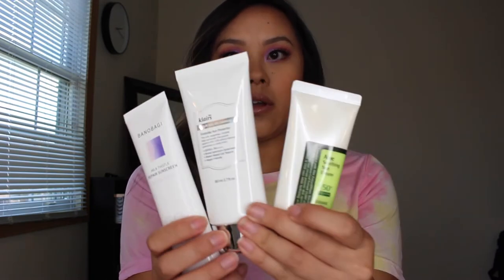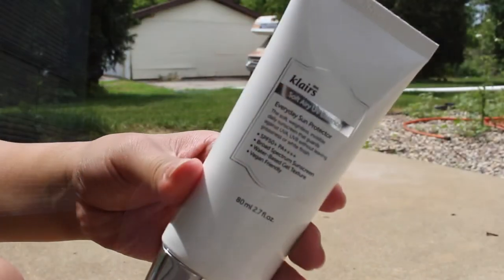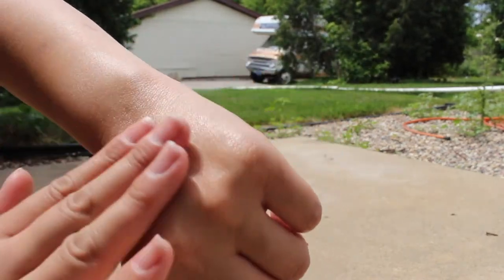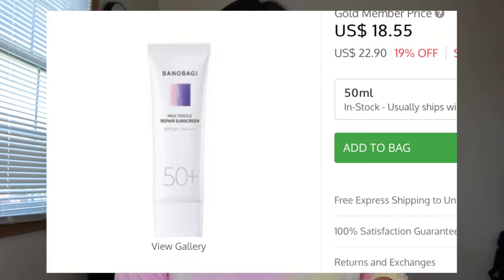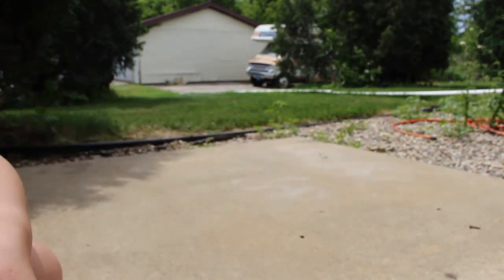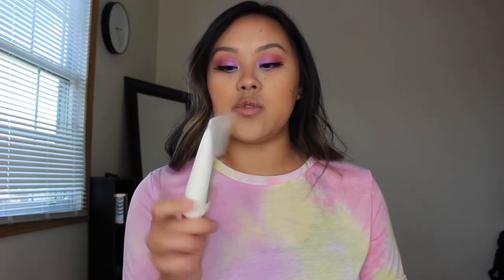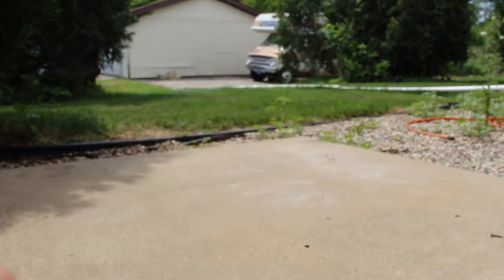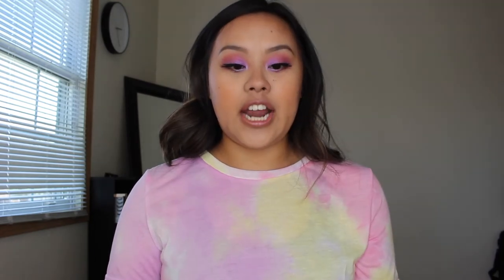SUNSCREEN REVIEW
Hey guys!

Its been a while and I've been behind on editing videos and posting! BUT I thought to share this one right away with you guys since I've been getting a TON of questions on which sunscreen I use for my face... AND honestly if you've watched my past videos, I don't really wear any... but since its been super nice out where I am and I've been trying to get more sun, I've decided to try our three face sunscreen and give you guys my opinion on them.

SAVE MONEY$$:
yesstyle - KVANG10

GET TO KNOW ME:

My name is Kao (Gau) or some people knows me by Ka or Kay. Since the beginning of the year, I’ve been trying to tell myself I need to really start pushing videos out on youtube since I've been doing a few on Instagram. I've always wanted to post stuff on youtube but never really "made the time to do so", so here I am trying lololol. so I'm just going to apologize a head of time for the editing or how I hold the camera. Its definitely an experience but I'm actually REALLY loving it. I get to capture memories/moments I want to remember (more so that I get to look back on it), plus I get to play around with editing softwares. Which I find to be pretty fun when you get the hang of it!

I'm from the midwest. Trying to live the best life that I can out here, while trying to travel and see the world - trying all sorts of food. Follow me through my journey of all sorts of random videos but still trying to stay true to me!